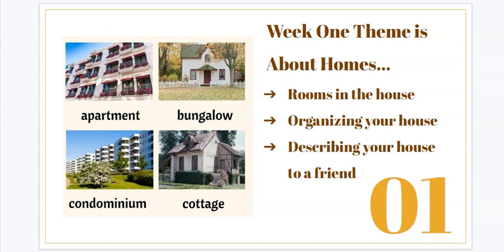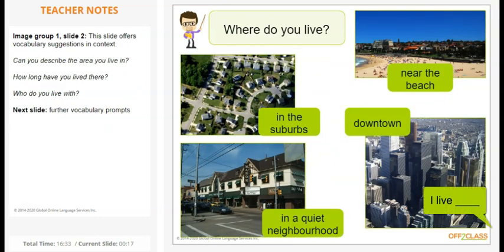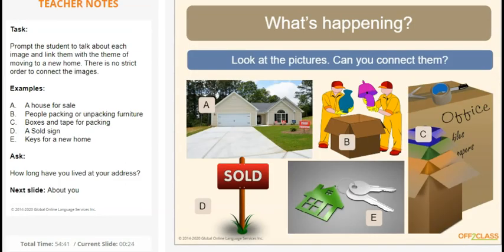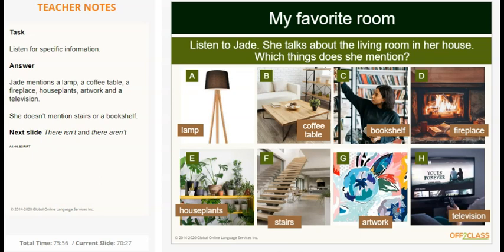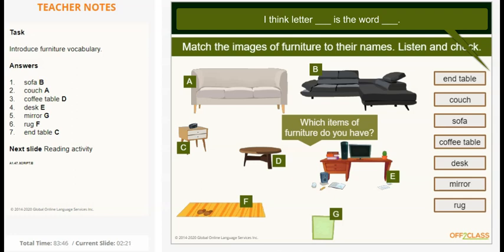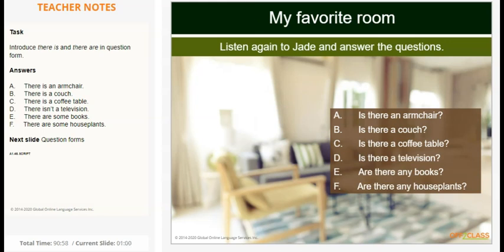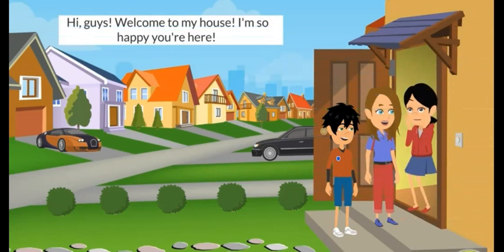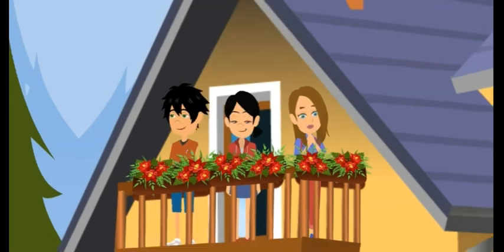Your House ESL Part 1 Parts of the house, rooms in the house, organizing your house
Grow your vocabulary related to the house, learn parts of the house, rooms in the house, and objects and furniture you would find. A lesson preview for ESL students studying vocabulary words for the house.